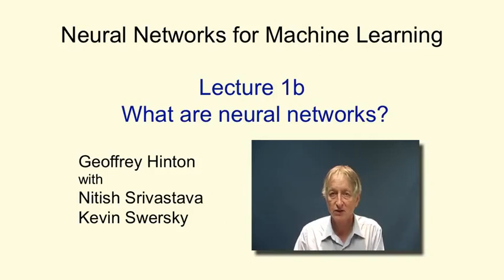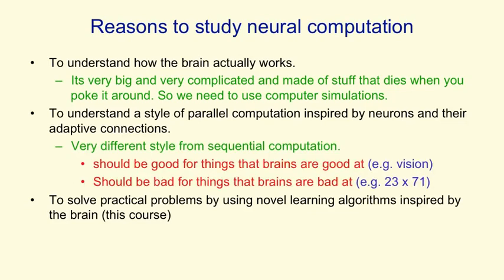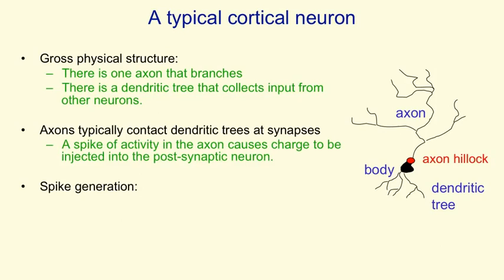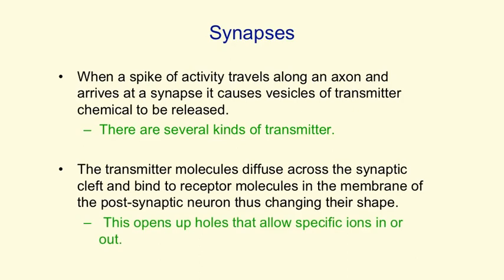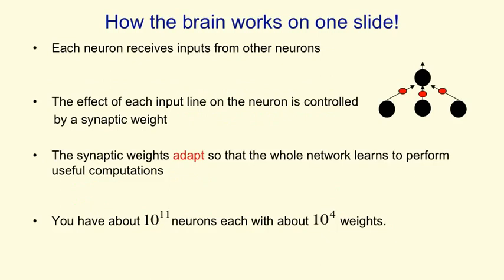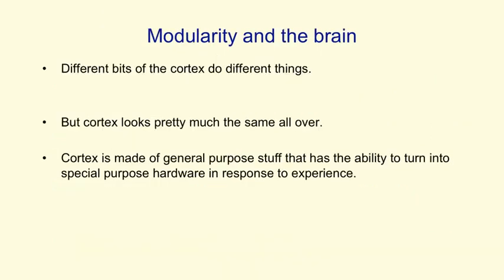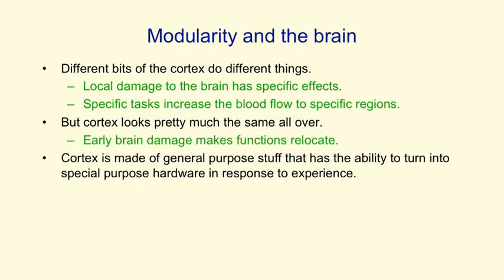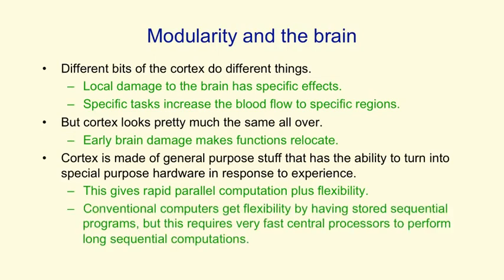What are neural networks 02 Machine Learning